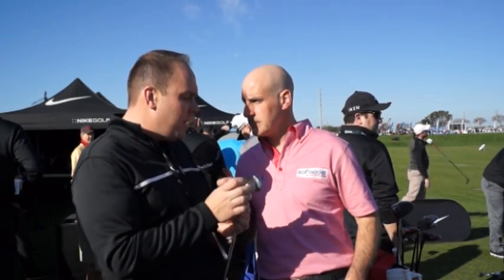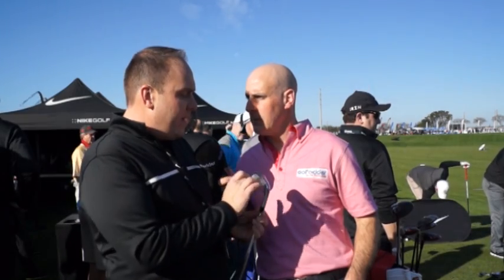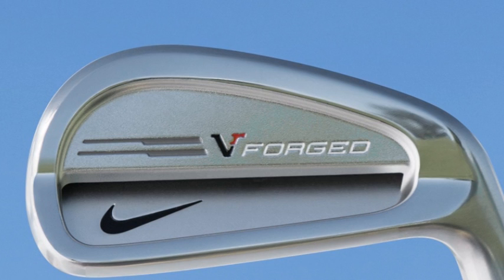Nike VR Forged Pro Combo Irons Review with Tony Dabbs from Nike Golf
We caught up with our friend Tony Dabbs at the 2014 PGA Show Demo Day who introduced us to the the new Nike VR Forged Pro Combo irons.  The pocket cavity is now down into the 6-iron and a new gel in the pocket enhances sound and feel to a new level. You can search for yours on Golfbidder